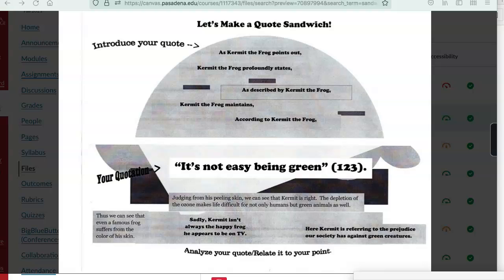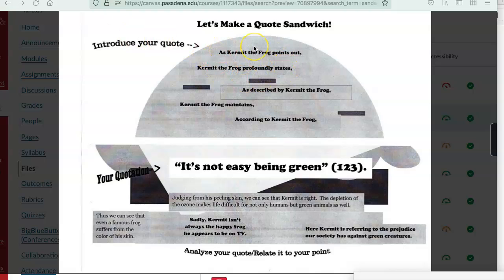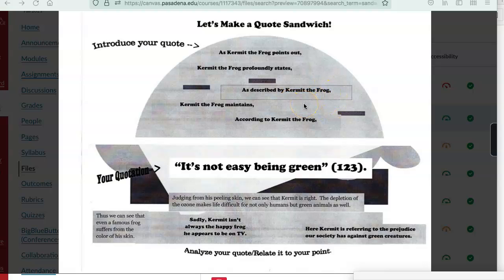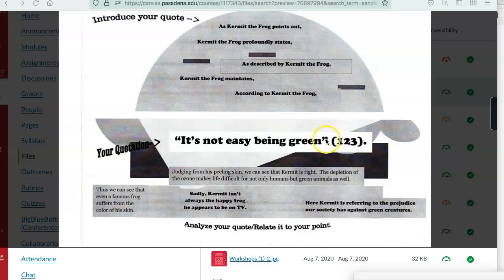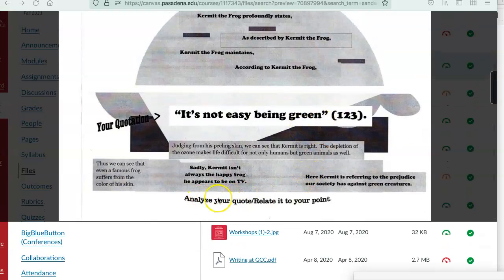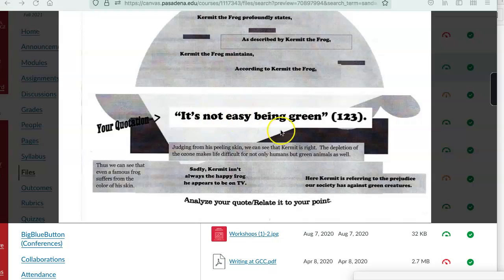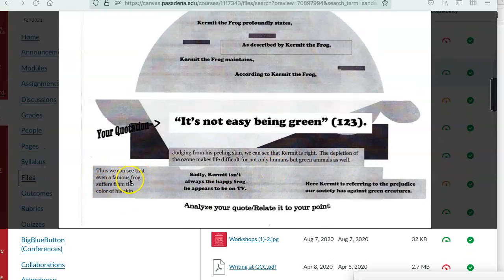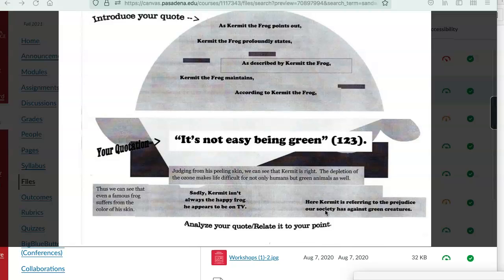How to quote using the "quote sandwich"